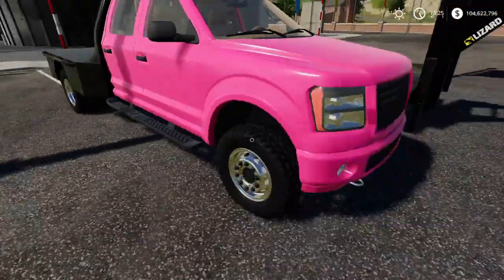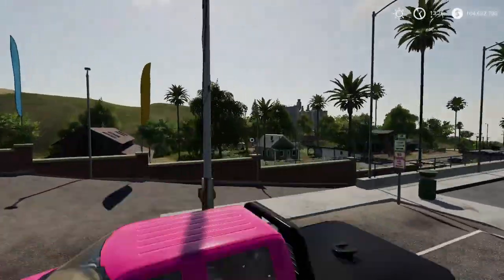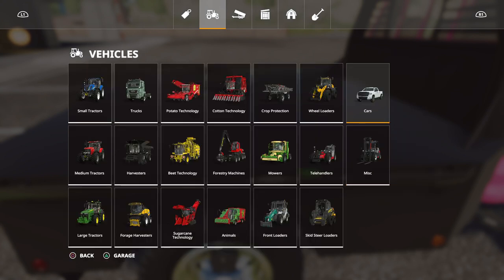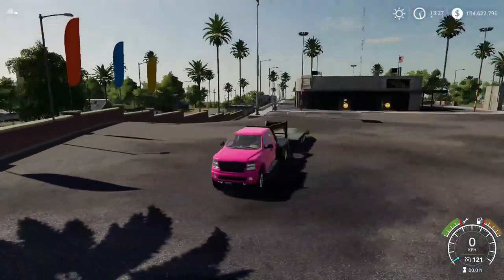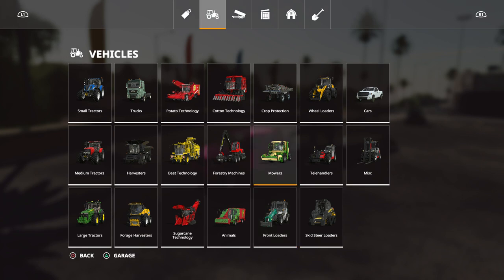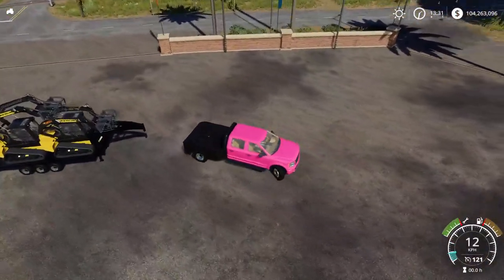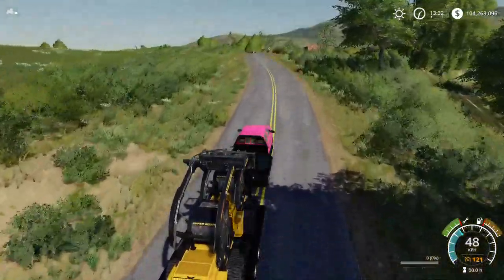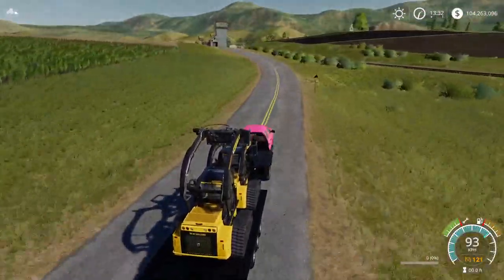NEW PICKUP TRUCK MOD in Farming Simulator 2019 | IT IS REALLY AWESOME | PS4 | Xbox One